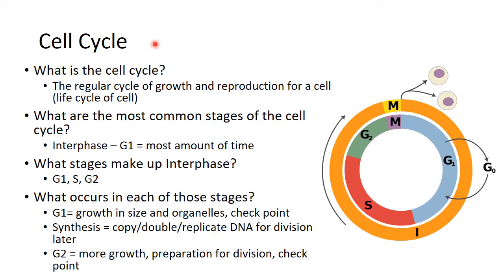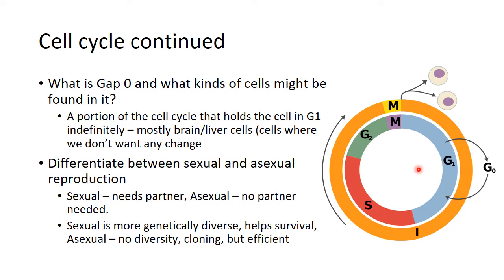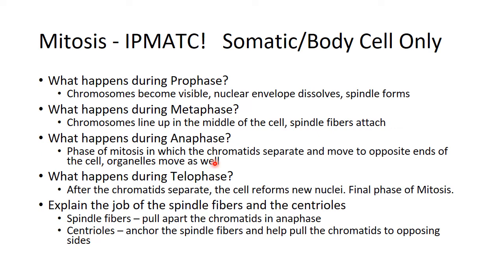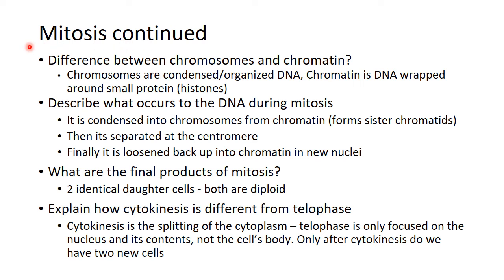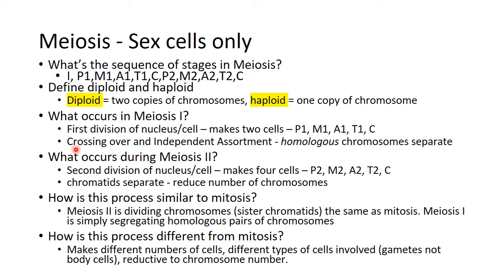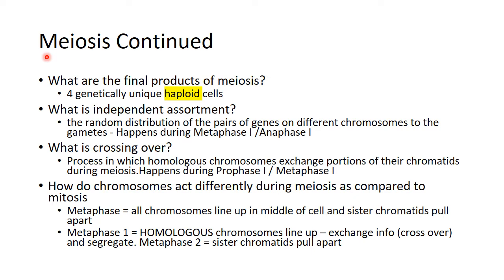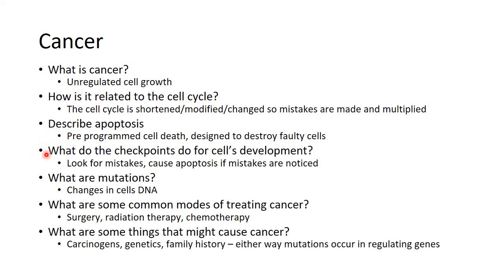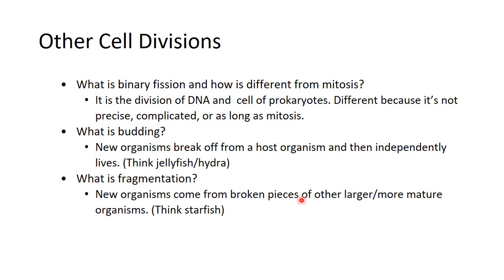Biology – Unit 5 Review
From In Class Review on Dec 7th, 2022